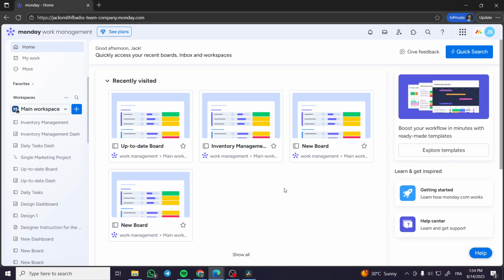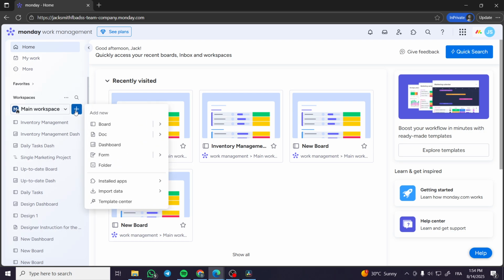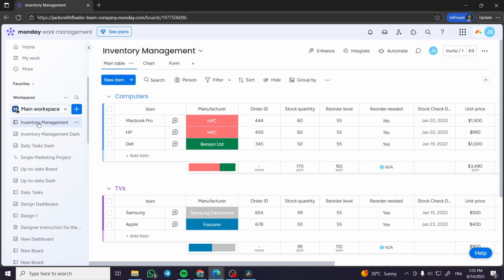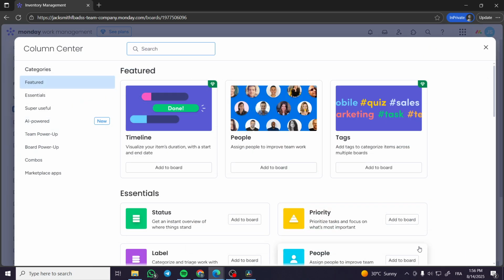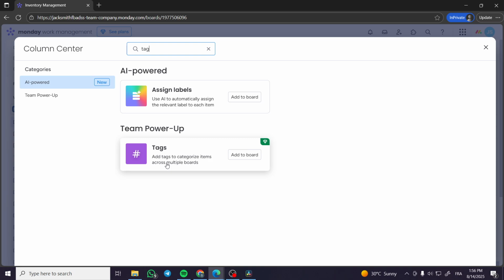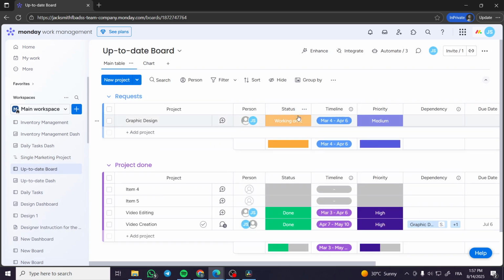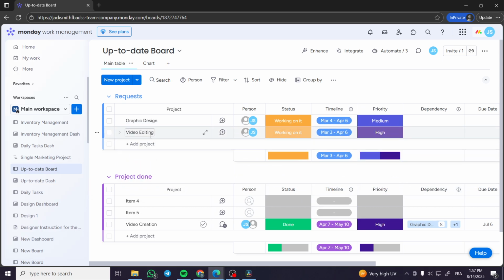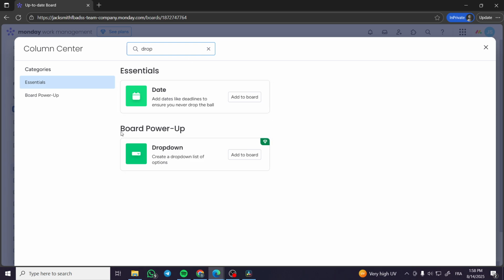How to Use Tags, Dropdown Columns and Tags in Monday.com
If you are looking for a video about How to Use Tags, Dropdown Columns and Tags in Monday.com, here it is!